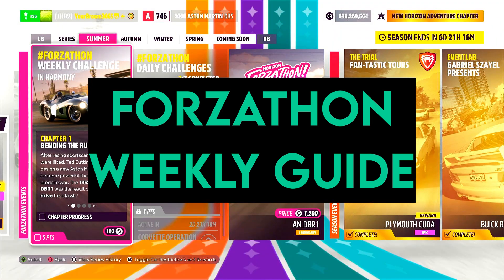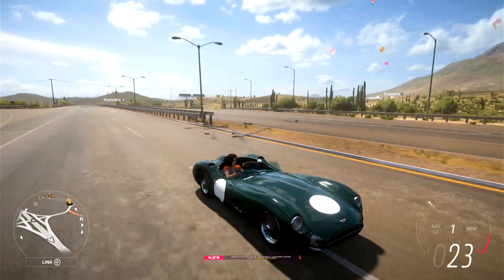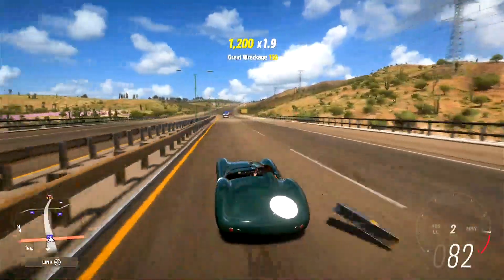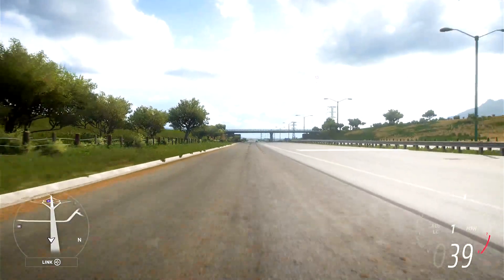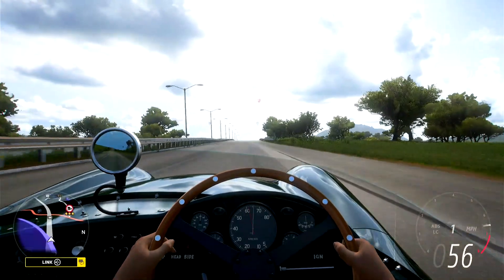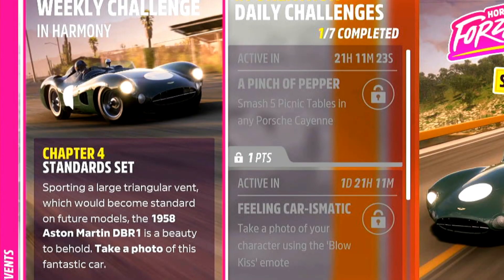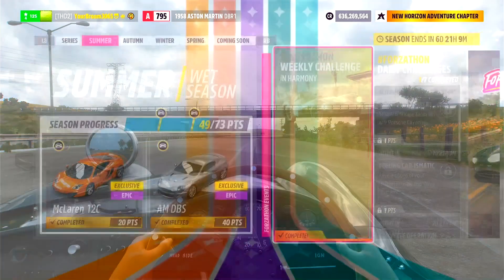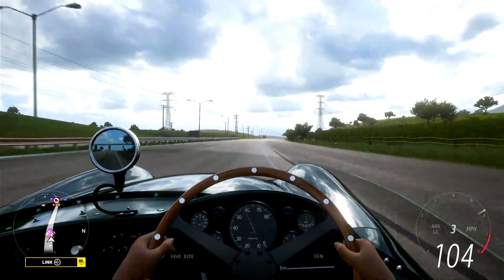HOW TO COMPLETE "In Harmony" | Forza Horizon 5 Weekly Forzathon Challenge Guide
Hey everyone - Tech here again with a FORZATHON tips n tricks guide to help YOU complete the weekly!

Today's video involves one of Forza's newest old cars - The 1958 Aston-Martin DBR1!

~TechHeadHD2